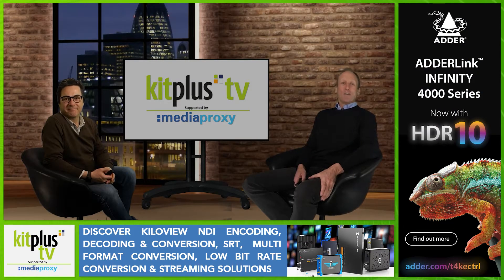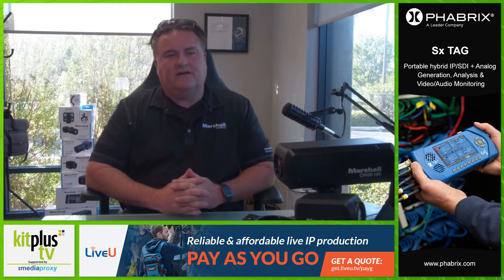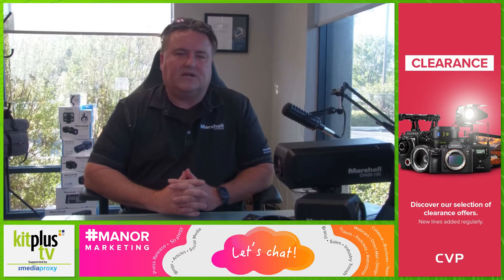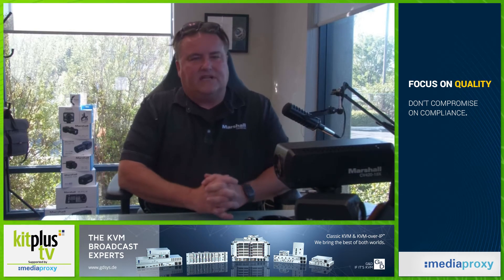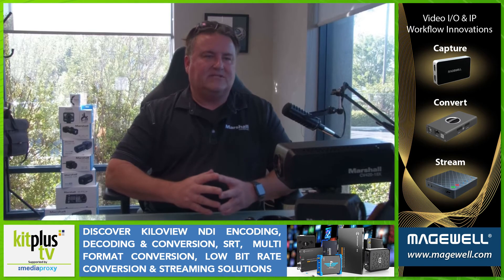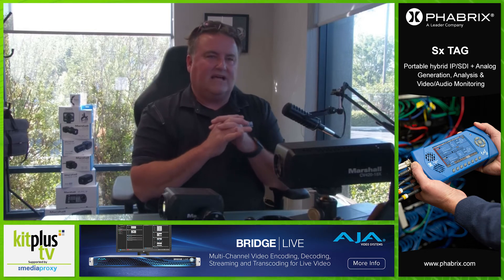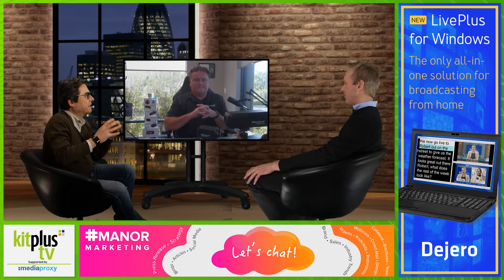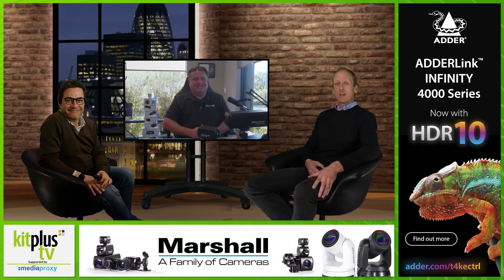Marshall Cameras Global Shutter Ultra Small Camera CV568 & Collaborations and NDI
In this interview with Todd Musgrave from Marshall USA we look at their new genlock cameras with both global shutter and rolling shutter versions as well as discussing the incorporation of High Bandwidth NDI into their range of cameras.

Collaborating with partners is also an important ingredient for success in these turbulent times. Marshall USA & Marshall Cameras proving this successfully, and with vMix certifications on the horizon these ultra small, broadcast quality, HD & 4k cameras are proving to be an important part of the production workflow.

Don't forget to look up the Global shutter CV568.